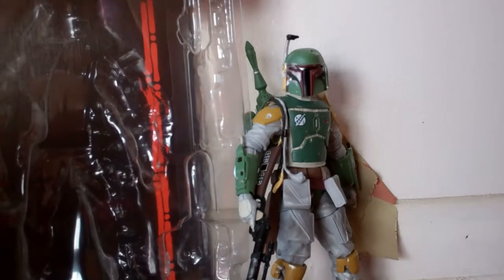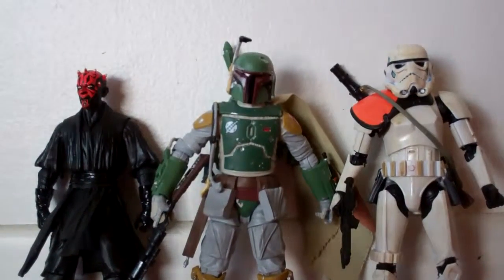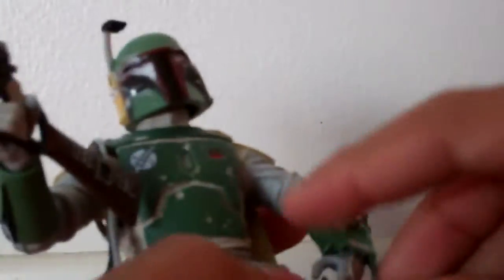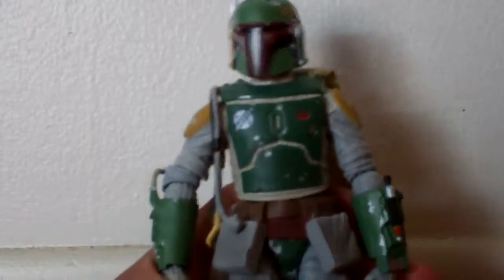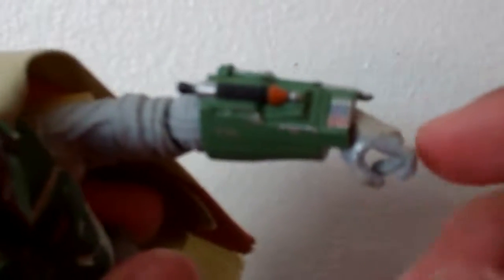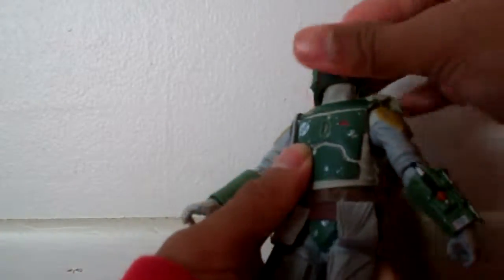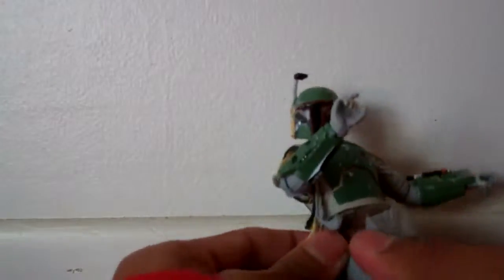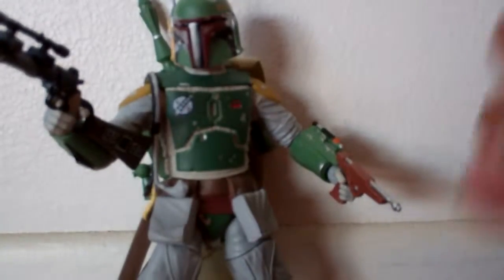Star Wars Black Series Boba Fett Review